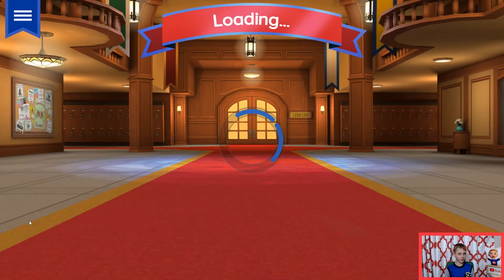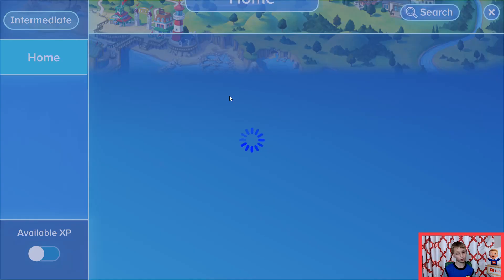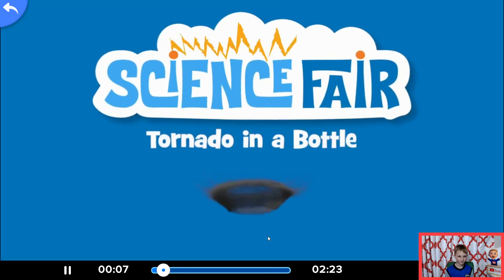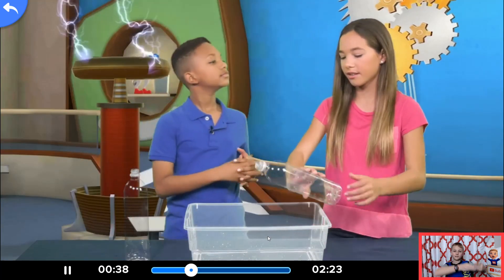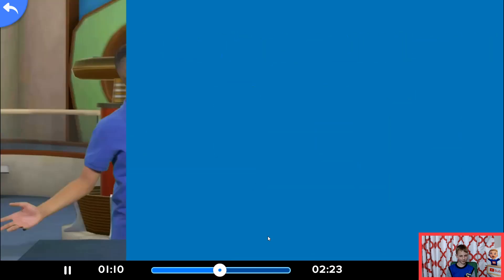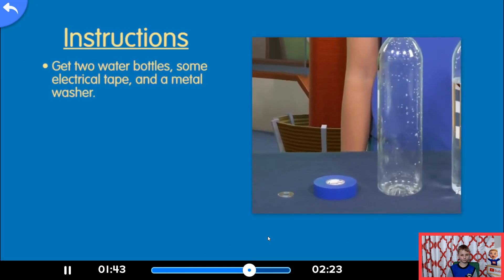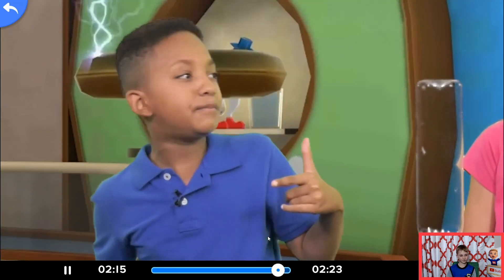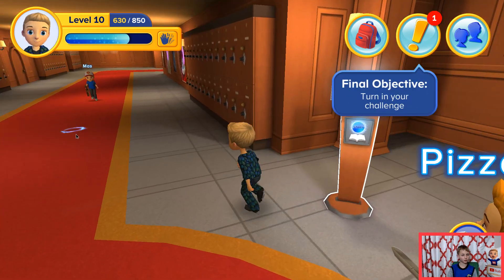Adventure Academy: Tornado in a bottle #39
Do you want to learn how to make your own tornado in a bottle?, if so watch this video🌪